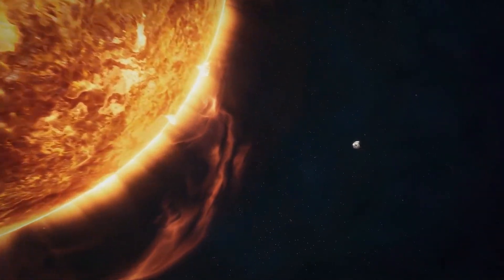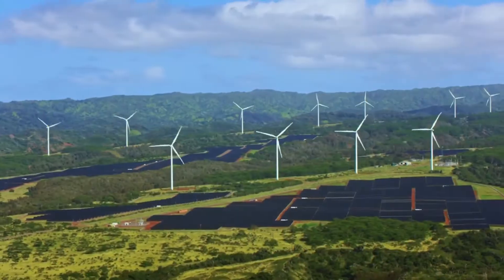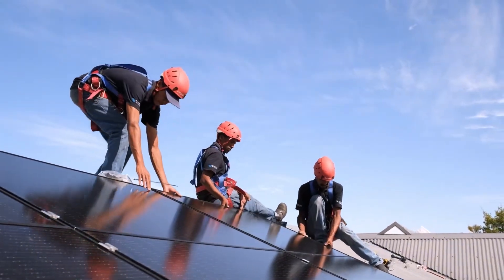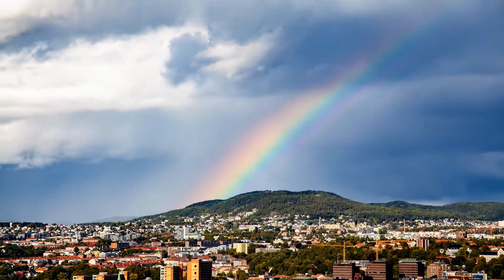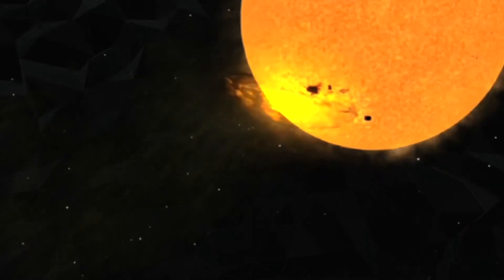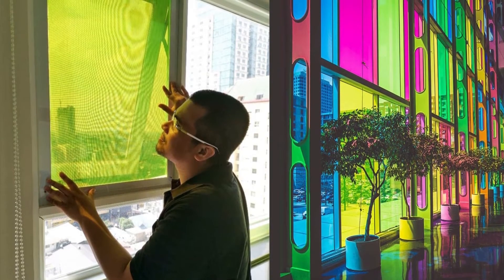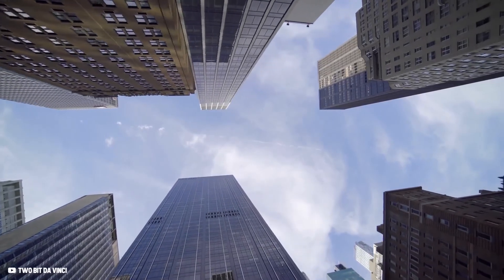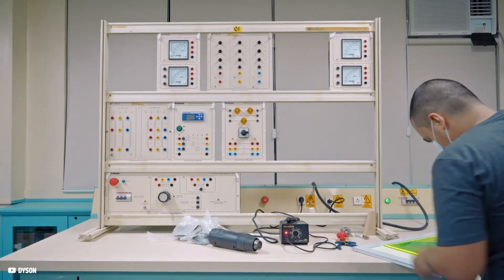Genius Solar Panel from Waste Operates without Sunlight!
Genius NEW Solar Panel From Waste needs no Sunlight!

NEW solarpanels made of organic waste don´t require sunlight to operate and could completely revolutionize renewableenergy to tackle climatechange and globalwarming .
The Aureussolarpanel solves the biggest problems of Solarenergy and can potentially change everything for greenenergy sustainability and to realize offthegrid dream for an offgridliving

1. The videos have no negative impact on the original works.
3. The videos are transformative in nature.
4. We use only the audio component and tiny pieces of video footage, only if it's necessary.

"Keyword"
"aeromine motionless"
"aeromine motionless wind turbine"
"aeromine wind turbine"
"motionless wind energy"
"motionless wind turbine"
"motionless wind turbine aeromine"
"renewable energy"
"turbine"
"turbines"
"undecided with matt ferrell"
"Science"
"Engineering"
"STEM"
"Electric"
"Zero"
"Tesla"
"News"
"Research"
"EV"
"Battery"
"wind"
"solar"
"steel"
"ssab"
"aeromine"
"electric future"
"emerging technologies"
"latest solar panel technology 2022"
"new solar technology 2022"
"perovskite crystal structure"
"perovskite solar cell"
"perovskite solar cell fabrication"
"perovskite solar cell working principle"
"solar 3.0 this new technology could change everything"
"solar energy"
"solar panels"
"solar power"
"breakthrough plastic battery"
"future battery tech"
"future batteries"
"is mining for battery materials"
"future battery materials"
"poly joule"
"polyjoule battery"
"polyjoule plastic battery"
"conductive polymer battery"
"batteries without metals"
"batteries without"
"tesla"
"elon musk"
"tesla news"
"cybertruck"
"model y"
"model 3"
"spacex"
"tech"
"EV"
"model s"
"model x"
"the tesla domain"
"top"
"best"
"new"
"polyjoule"
"polyjoule battery"
"polymer battery"
"polymer battery vs lithium ion"
"graphene enhanced polymer battery"
"new battery"
"new battery polyjoule"
"tesla motor"
"Uncovering The New Batteries Miracle Material Made Entirely From Plastic SHOCKS The Entire Industry!"
"Tesla car"
"Giga berlin"
"giga press"
"giga factory"
"tesla giga factory"
"tesla news"
"tesla"
"tesla battery"
"plastic battery"
"lithium battery"